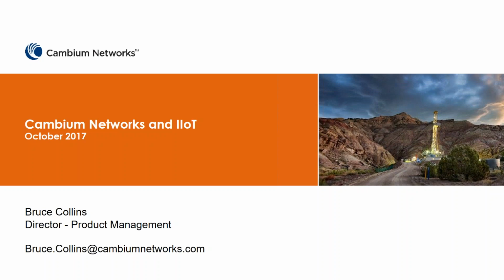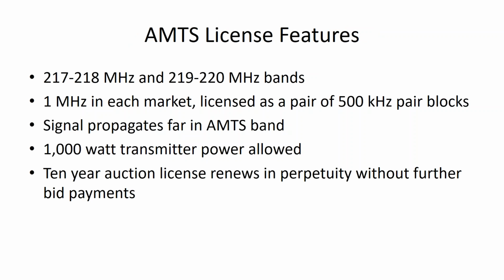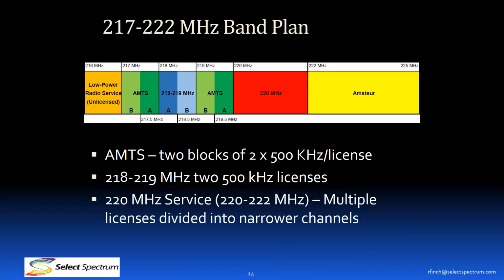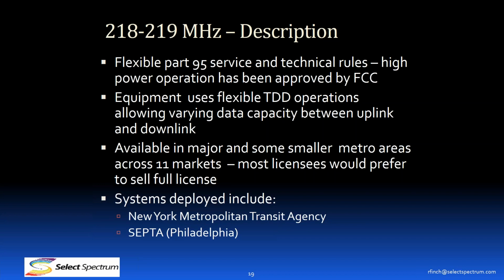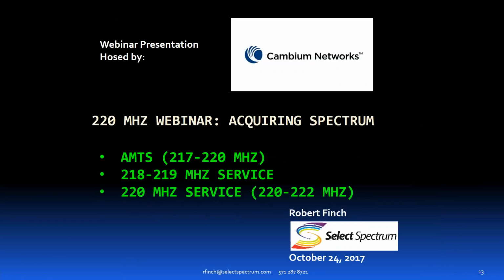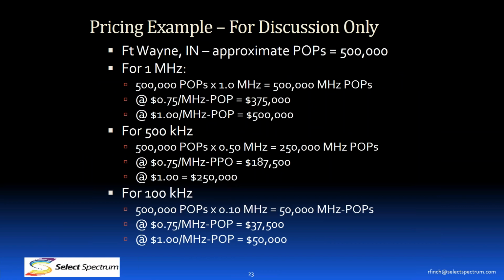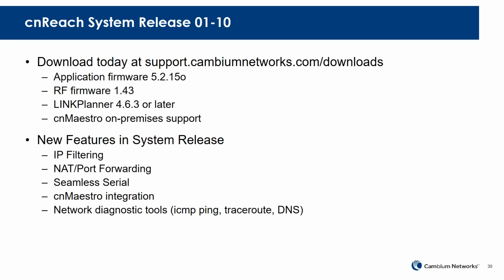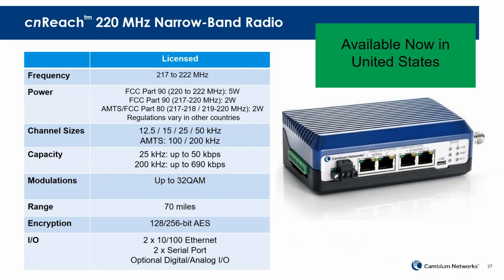220 MHz Acquiring Spectrum and Deploying cnReach for SCADA applications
Learn how cnReach provides wireless connectivity for SCADA backhaul.